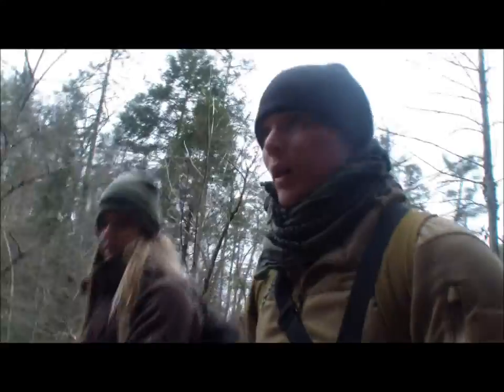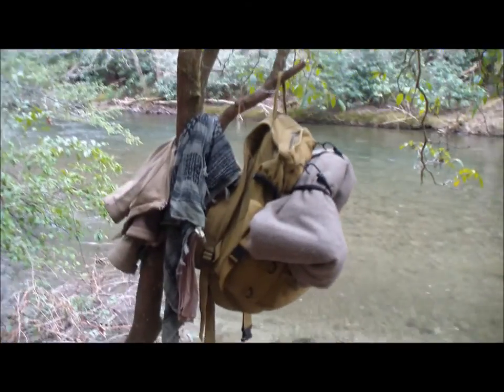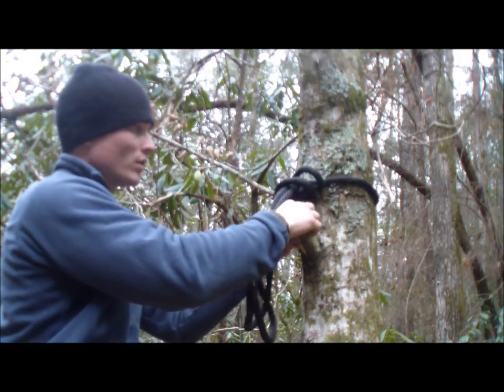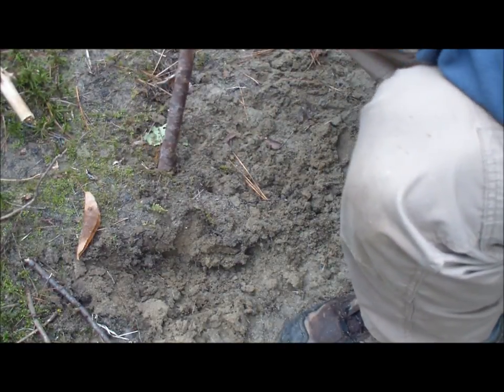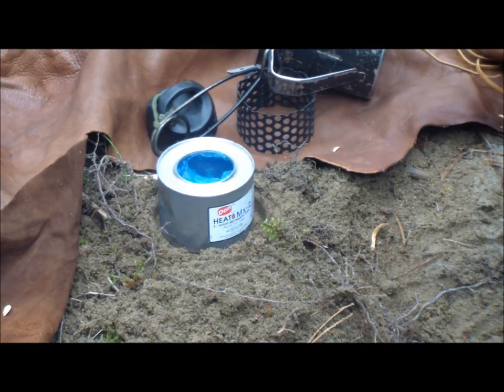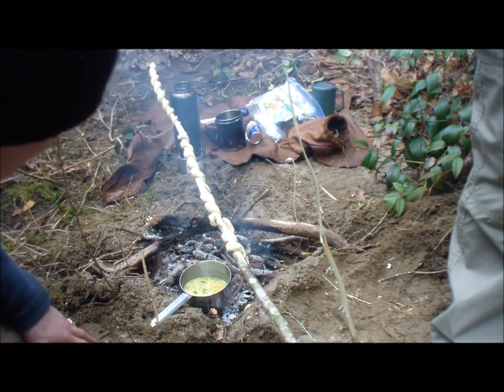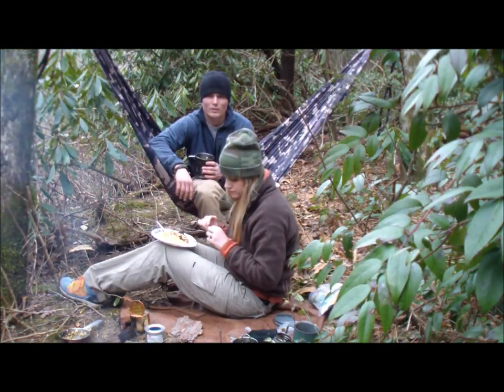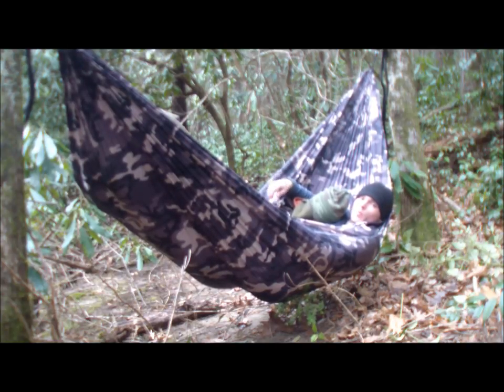Camp For 2 (Bonding and Teamwork)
A video showing you how to take your wife, girlfriend, fiance, brother, sister etc...out on a camp trip. We show you how to enjoy yourself and make camp comfortable. Team skills can be developed and provides great bonding time with no distractions of civilization.